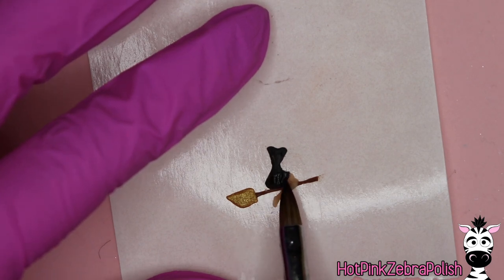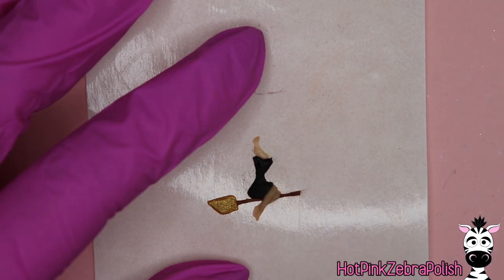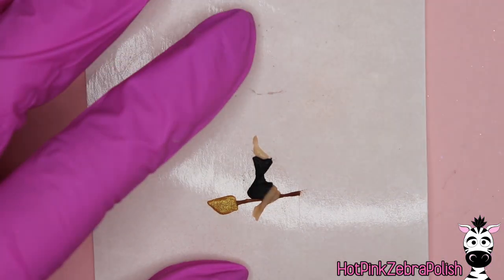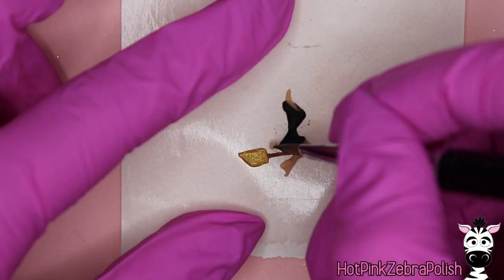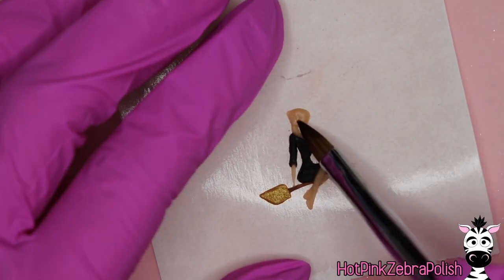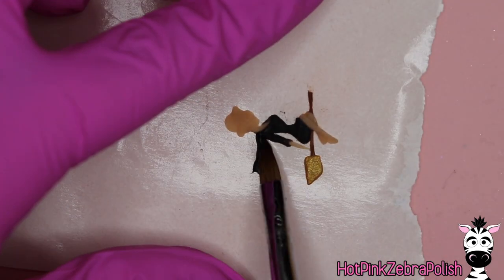FLYING Samantha Bewitched Acrylic Nail Art Tutorial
Double Dip Colors Used In This Video ~ Spirited sunflower 569, toffee pecan 469, black like my heart blk, almond dust 723, cold snap 784